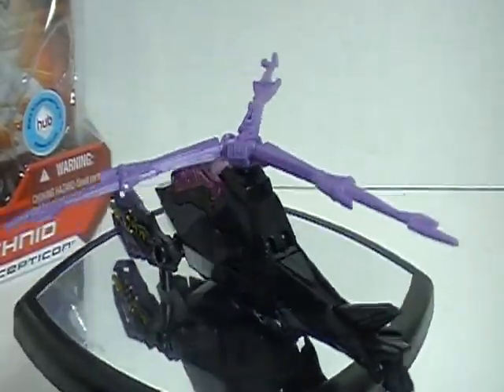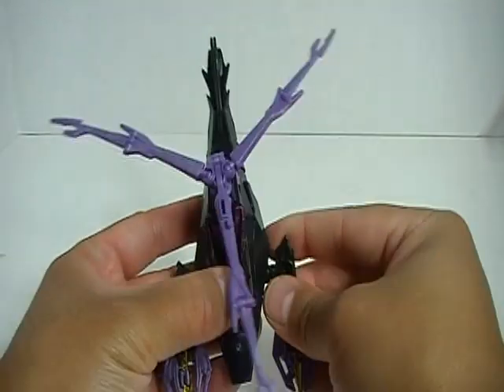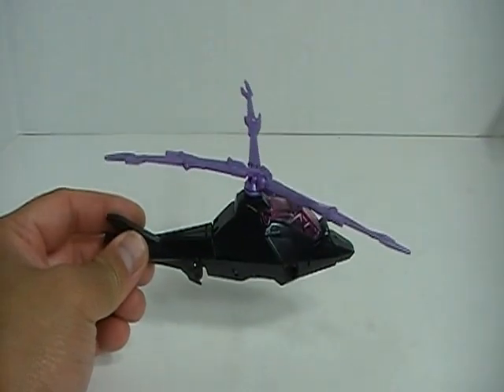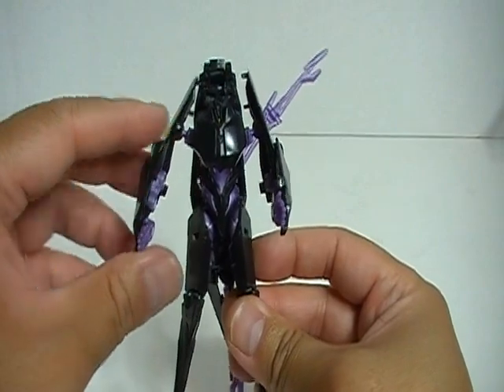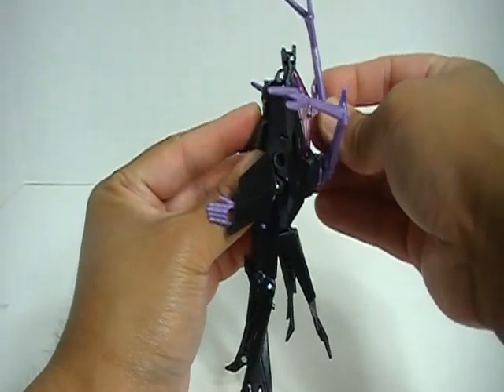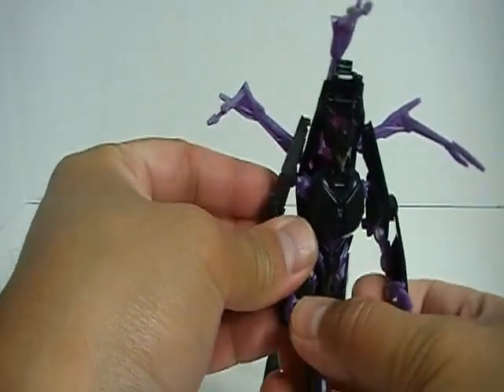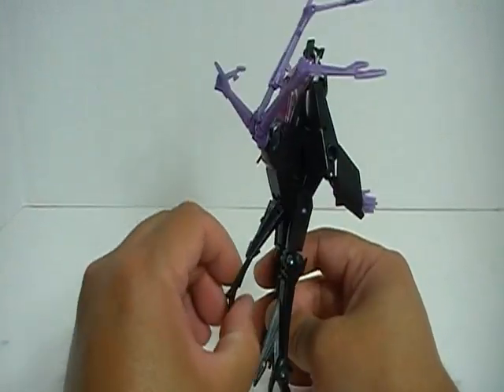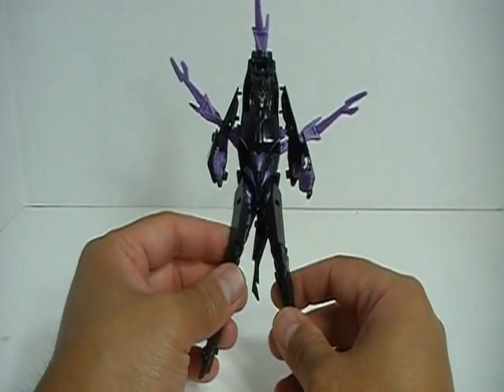Airachnid | Transformers Prime Robots in Disguise deluxe class toy review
The figure is worth picking up ONLY if you can find her at or below retail prices.  She is short-packed in the case, so she is a figure that his harder to locate.  Some people HATE her, but I kinda like her.  VEHICLE mode is cool looking but way to SMALL.  She does, however, scale pretty well in ROBOT mode.